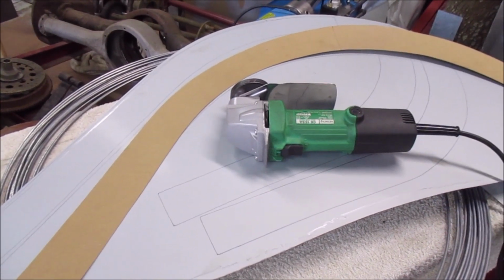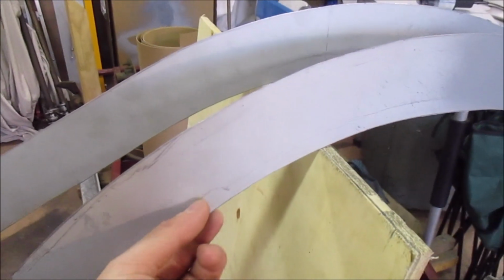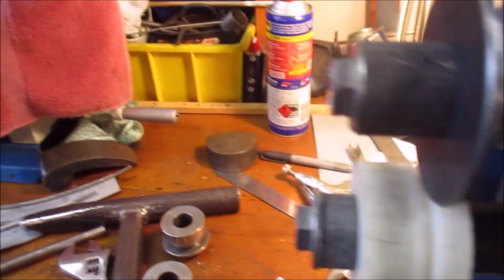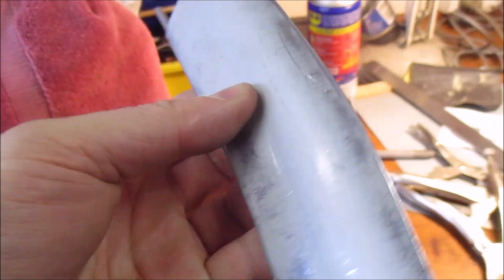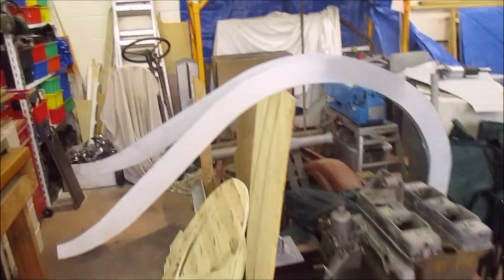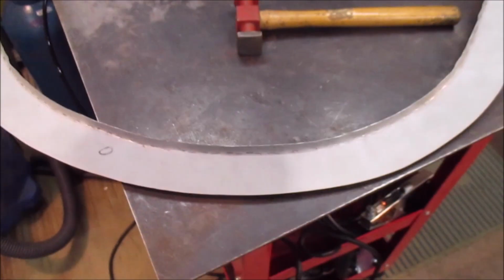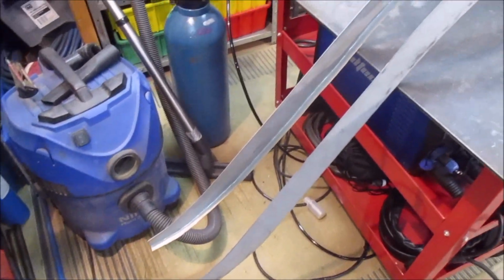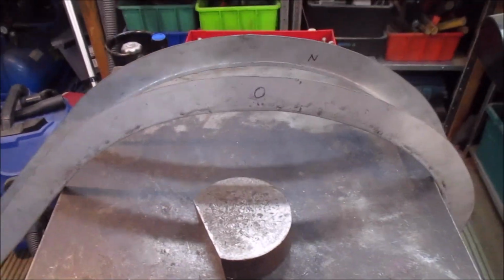More guard making.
More on making guards. I modified some of my home made dies on the bead roller to allow me to roll a break line in the panels where I wanted to fold up the flange. I then used the slotted rod to bend up the edge and a hammer and dolly to finish them off. Next will be adding the wire then rolling the curve to the top edges. Then I need to make the top piece and weld it together.

Then do that three more times for the other guards assuming it all works!